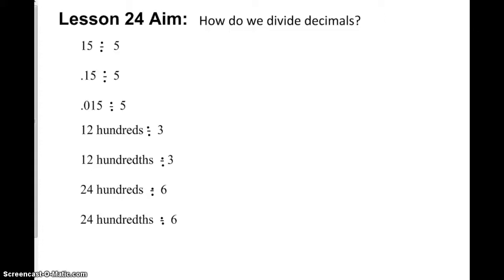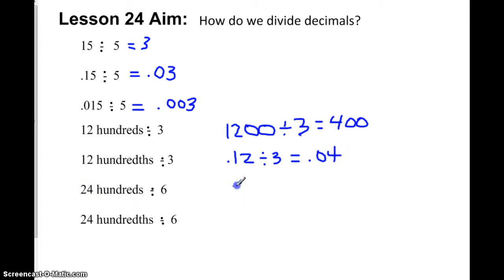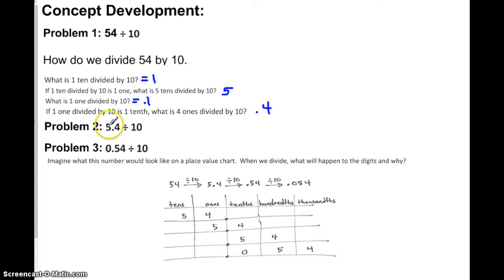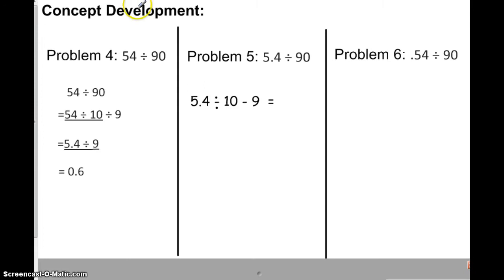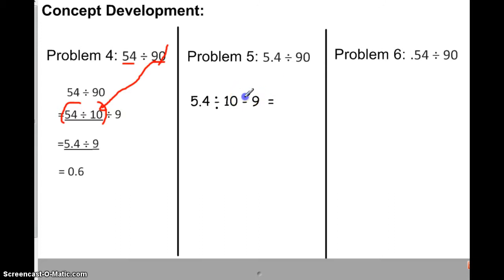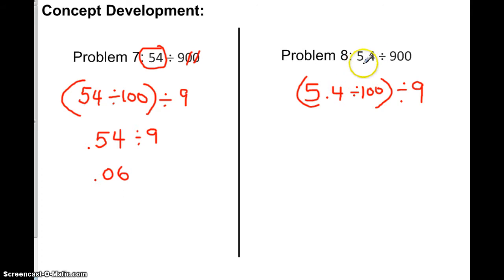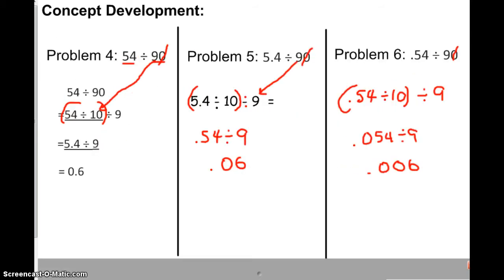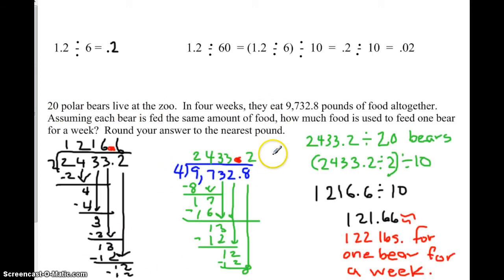Engage NY Module 2 Lesson 24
Division with decimals